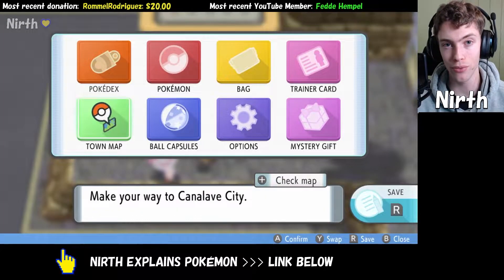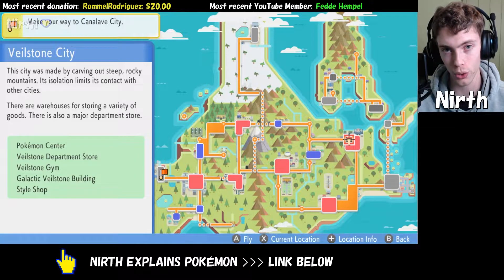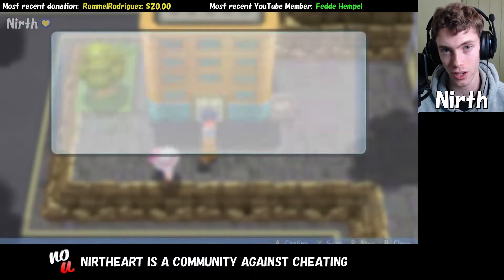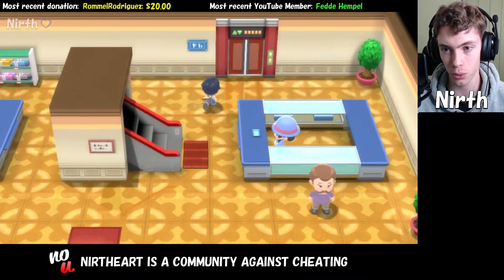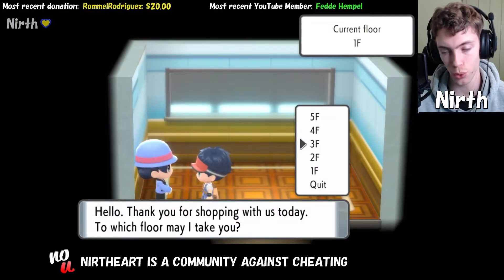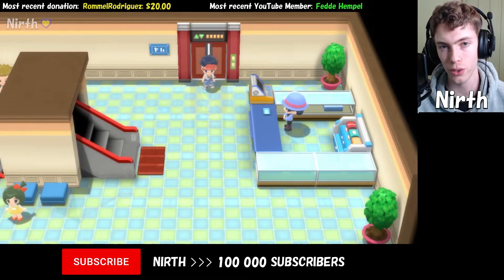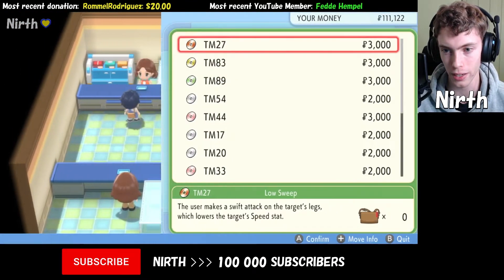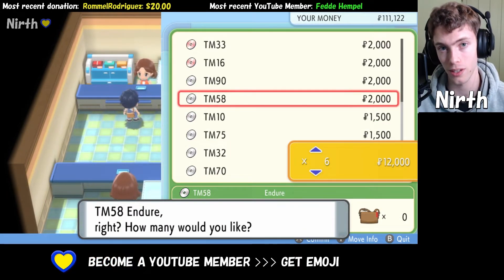HOW TO GET TM58 Endure in Pokemon Brilliant Diamond and Shining Pearl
HOW TO GET TM58 Endure in Pokemon Brilliant Diamond and Pokemon Shining Pearl. In this video I show you the location where you can buy an endless supply of TM58 Endure and what the price is.

TM58 Endure Information
To get this technical machine you need to fly to Veilstone City and enter the Veilstone Department Store. You then need to enter the elevator and go up to the third floor. Once you are at the third floor, you want to go out to the left of the elevator and talk to one of the sellers behind the two counters.

To learn more about TM58 Endure you may visit a site such as Serebii, Pokemon Database or Bulbapedia.